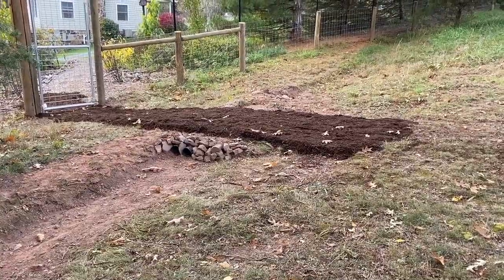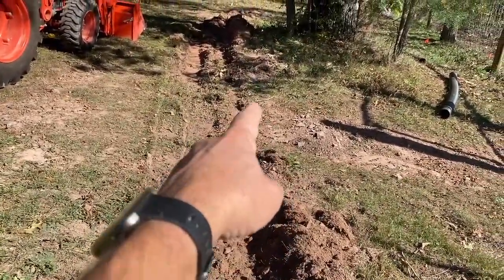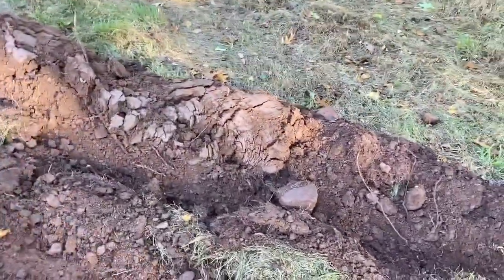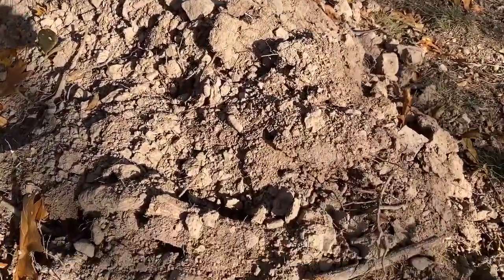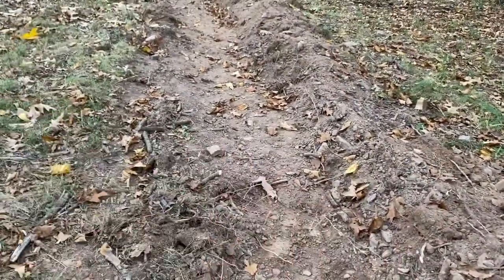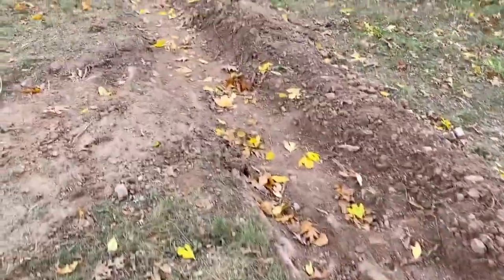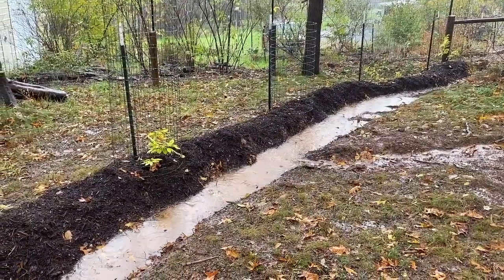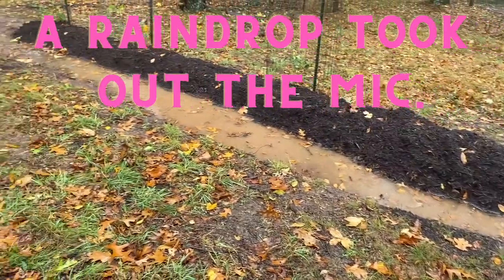Permaculture Rainwater Harvesting Swale – How to Dig a Swale with a 2 Bottom Plow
Links to other rainwater videos and an Amazon Parts list is below the Description.

Permaculture Rainwater Harvesting Swale – How to Dig a Swale with a 2 Bottom Plow.  This video shows a 130-foot swale I dug this past week.  We actually had some rain today and I was able to show it collecting water.  Keep an eye on our channel as this swale will be connecting into 1000' of swale in the near future.